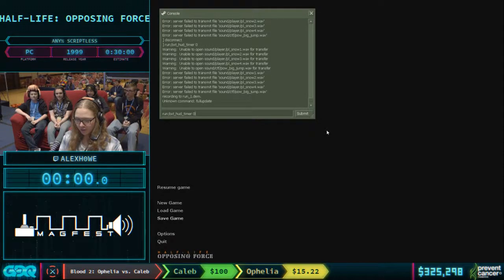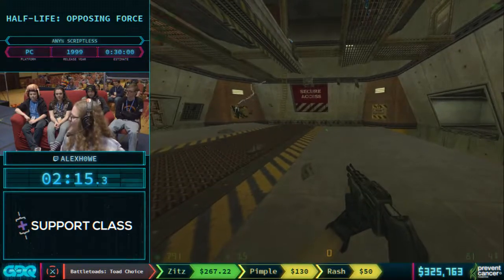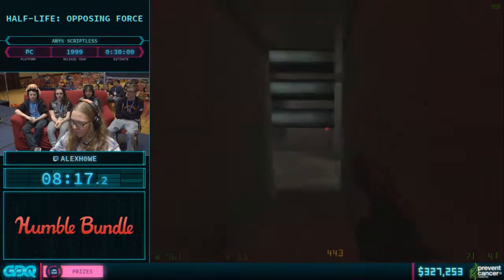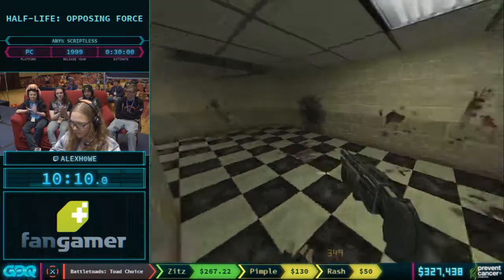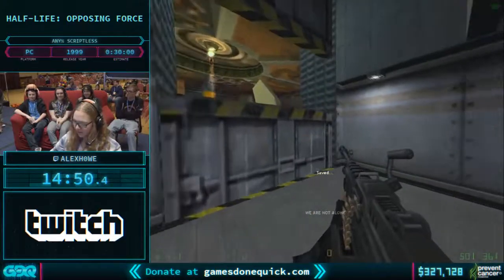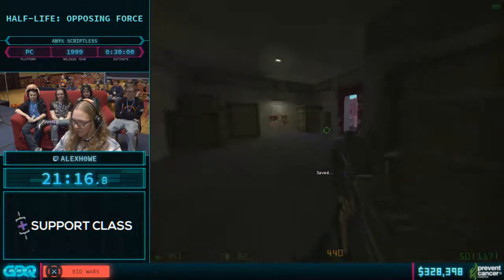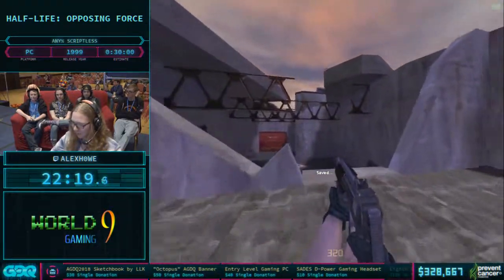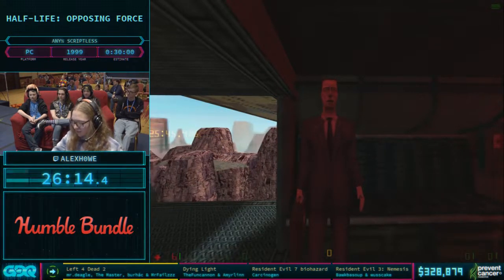Half Life Opposing Force AGDQ 2018 Speedrun PC